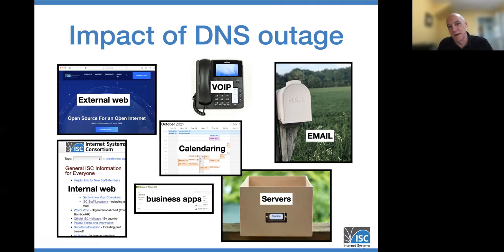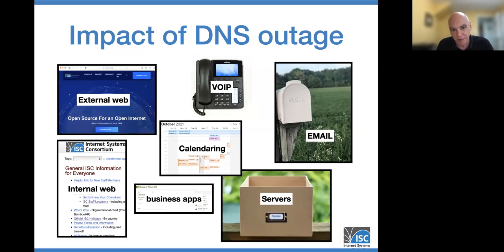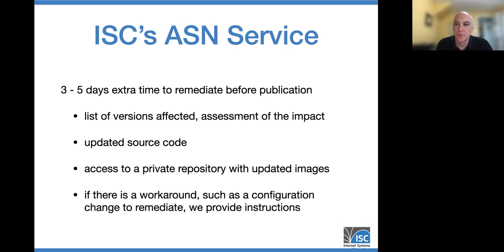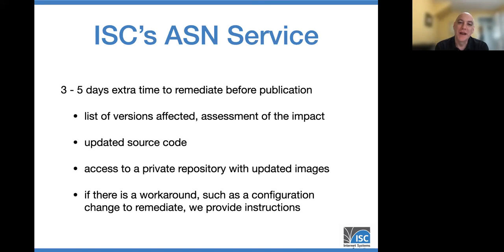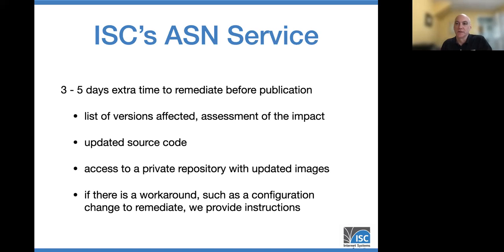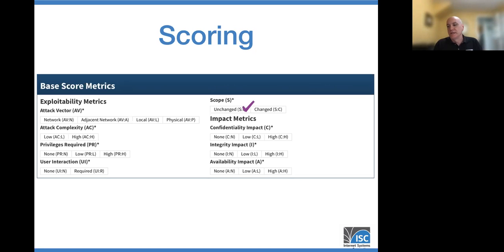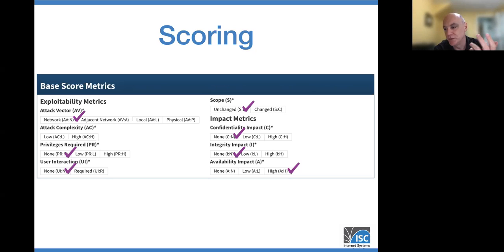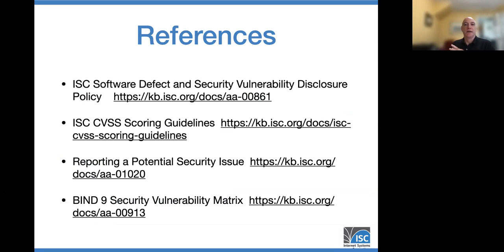BIND Advance Security Notifications (ASNs) Process, 2 March 2022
ISC offers a unique service: Advance Security Notifications.

Subscribers receive notice of serious security issues in ISC's code and in the DNS and DHCP protocols, before the vulnerabilities are made public, allowing customers to remediate any vulnerability before it is exploited.

Eddy Winstead, one of ISC's Security Officers, will review the process by which ISC assesses, patches, and announces security vulnerabilities. If you are considering whether this service might be helpful for your organization, this webinar should answer your questions.